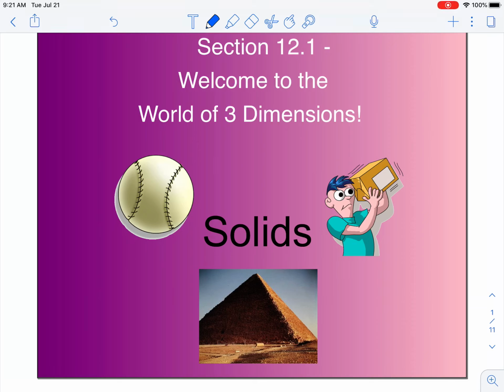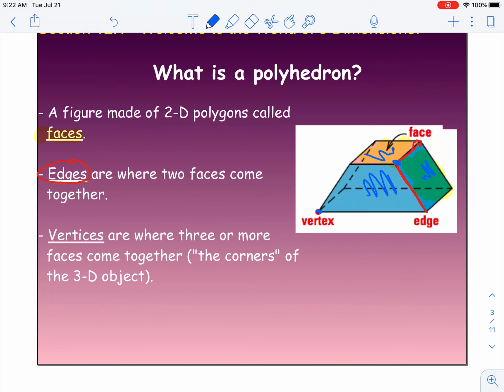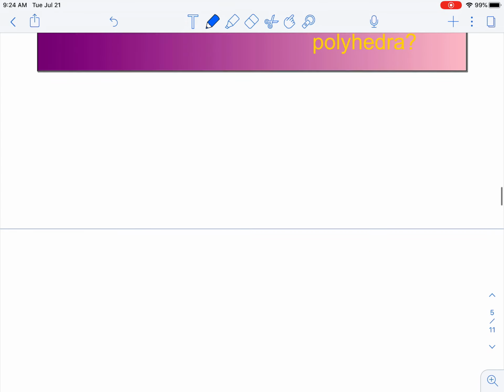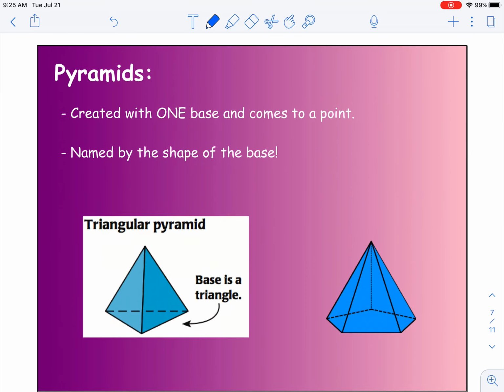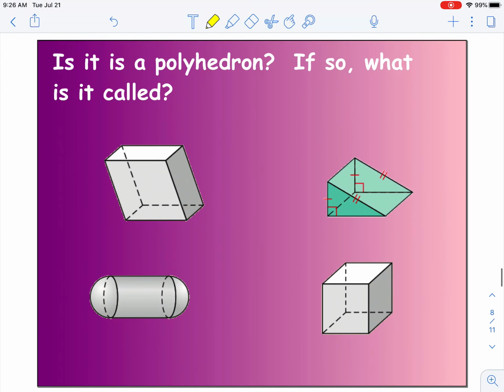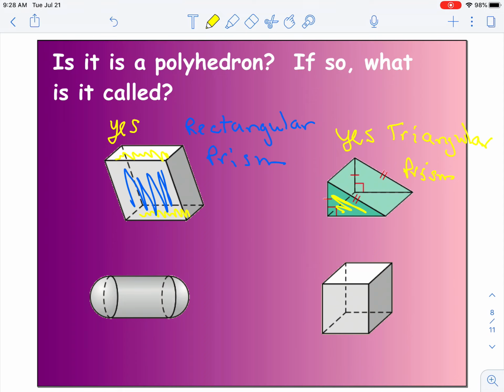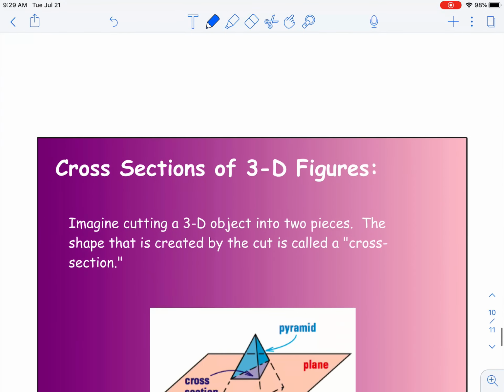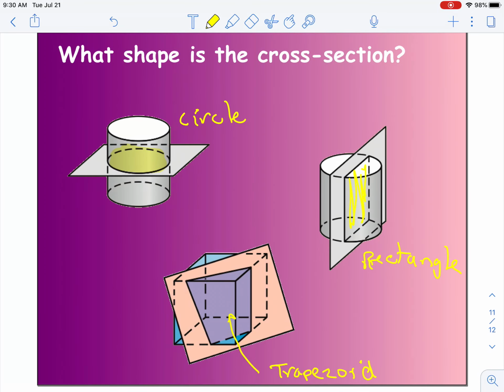HGeo 12.1 - Exploring Solids